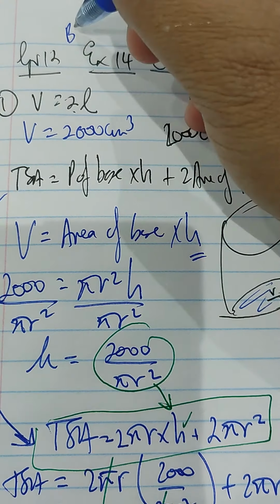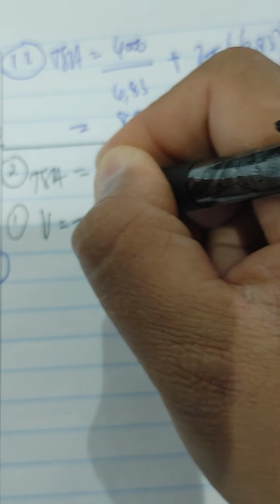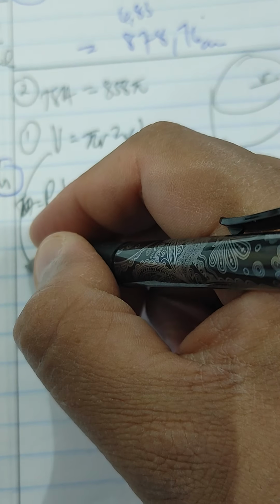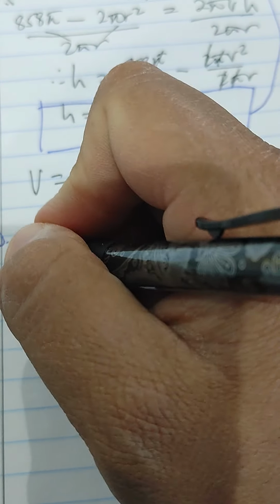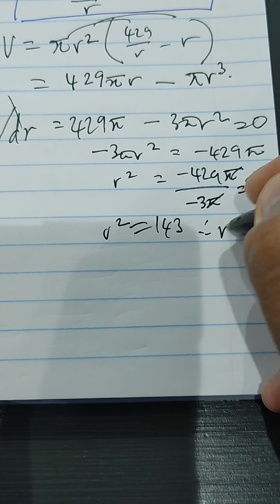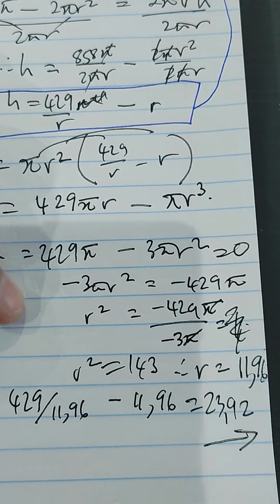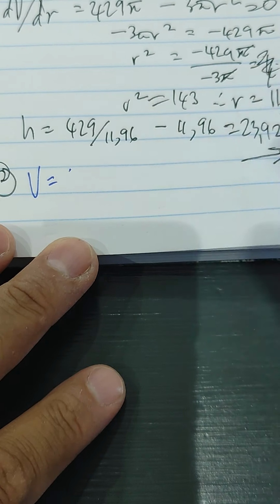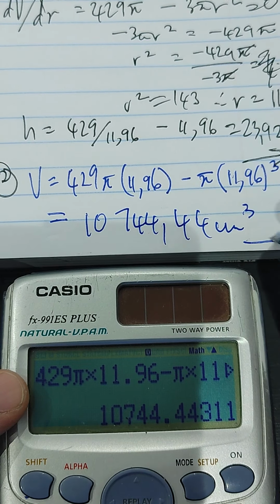Gr 12 calculus Ex14 pg181 B